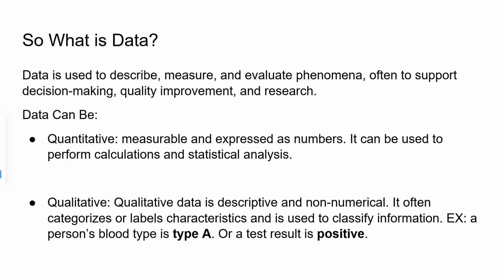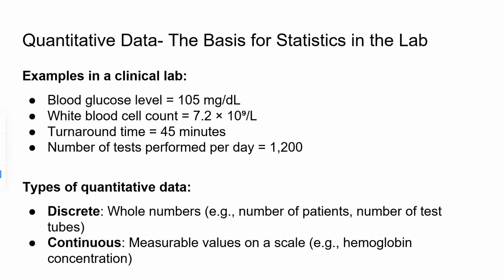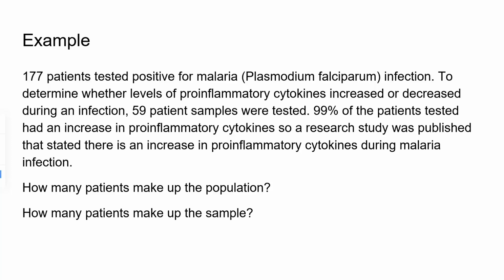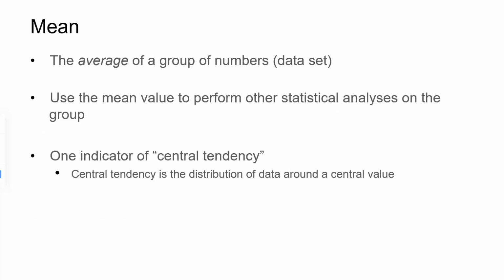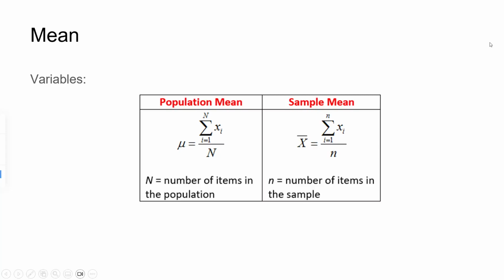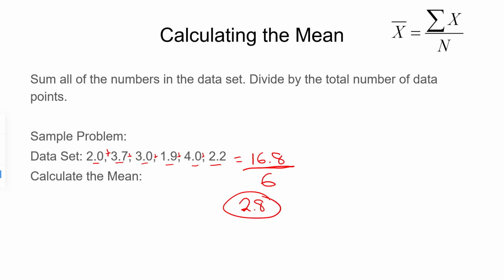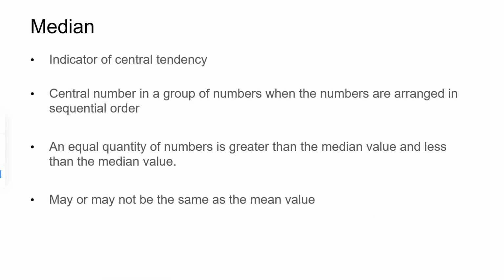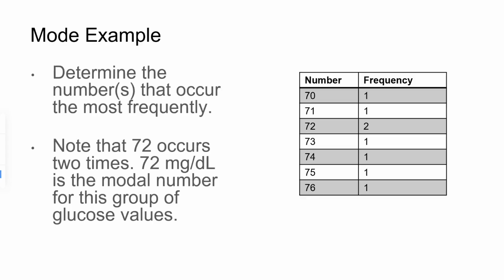Introduction to Data and Measures of Central Tendency